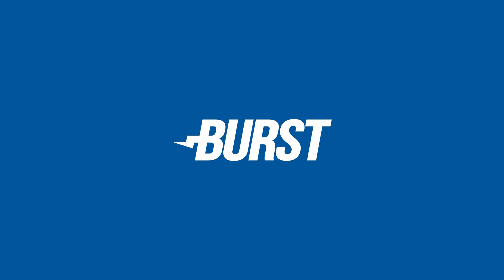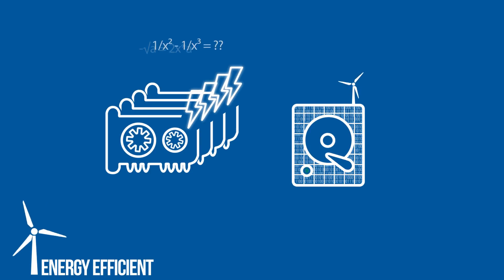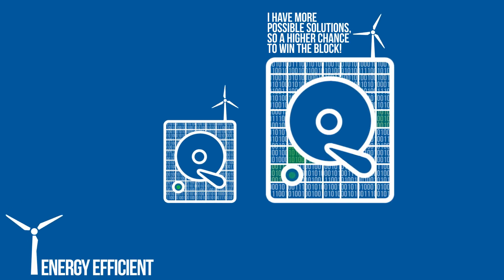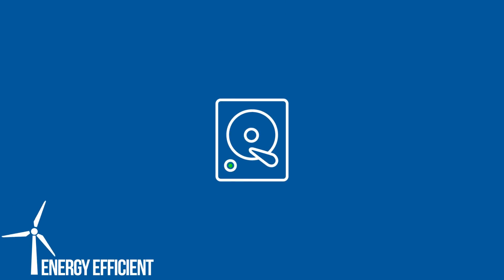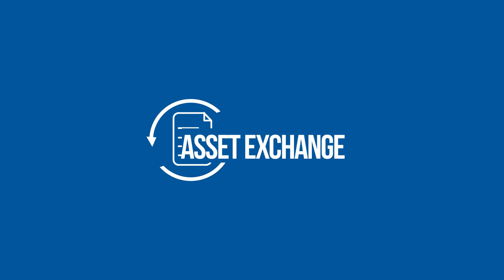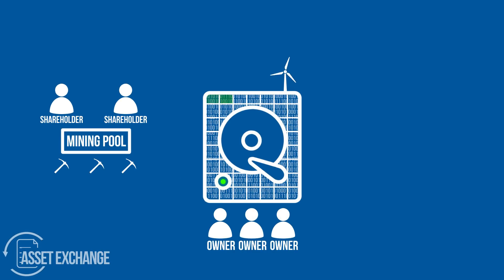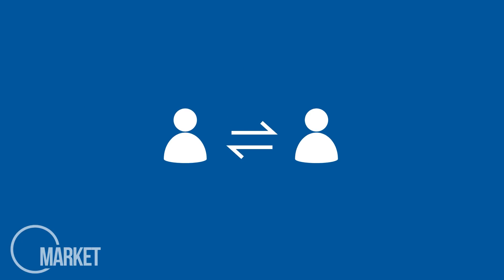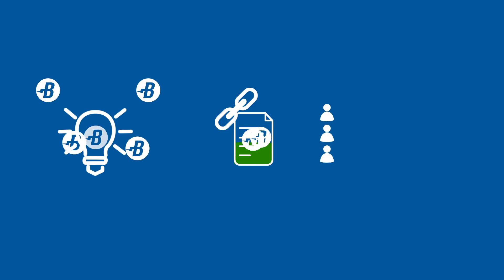What is burstcoin? (3 minute explanation 2018)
What is Burst coin? Learn all about burst in just 3 minutes of video!

Burst, or Burstcoin, is a Crypto 2.0 coin that adds a lot of new and unique features to the cryptocurrency landscape.

One of it's main selling points is that it is an energy efficient crypto currency, that consumes 400x less power for each transaction compared to bitcoin.

It adds smart contracts and built in asset exchanges to the playing field, along with encrypted messages, crowfunding and in-coin marketplaces.

This animation does not contain any of the new and groundbreaking features that were announced with the Dymaxion update.

A new animation just on the Dymaxion is on the list of 'To-do's'.

Any questions can be asked in the comments.